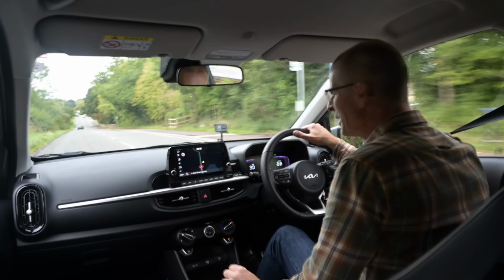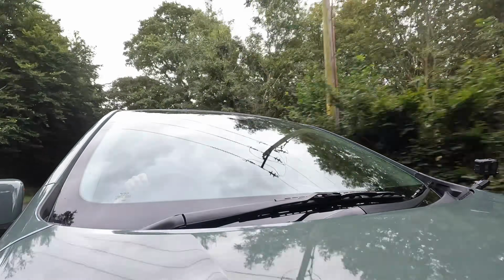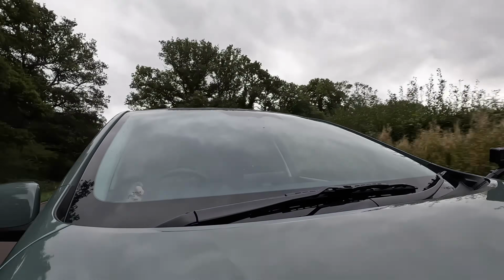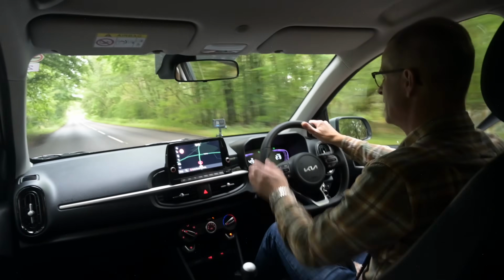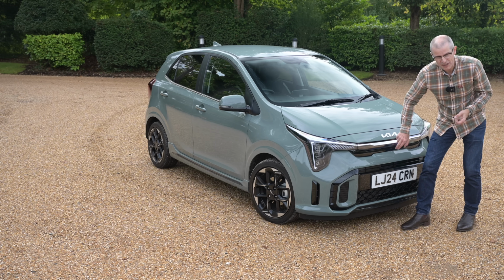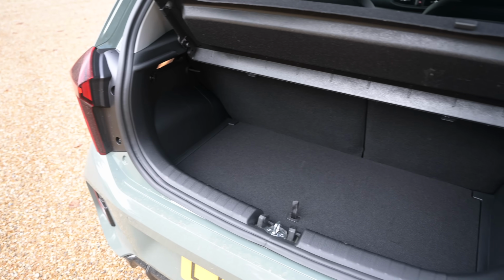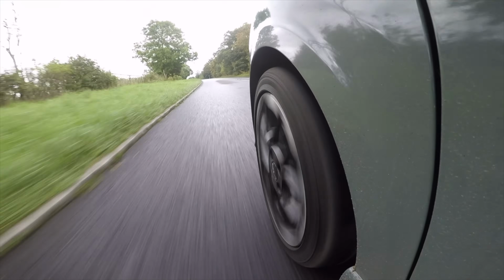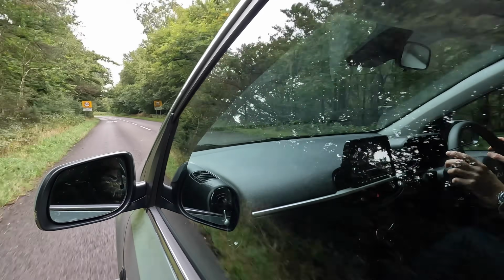New Kia Picanto - the small big car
Kia have restyled and updated the Picanto with a new family look and a bog car feel for their smallest model.

NEC Classic Motorshow: Get £2 off every ticket with code 'furious2'

Furious Driving
AYLESFORD
ME6 9LE